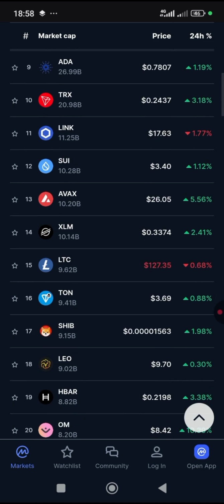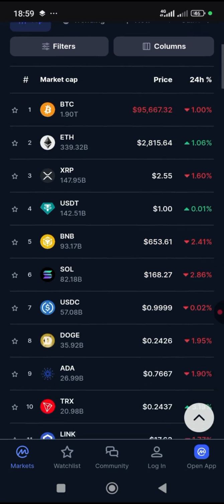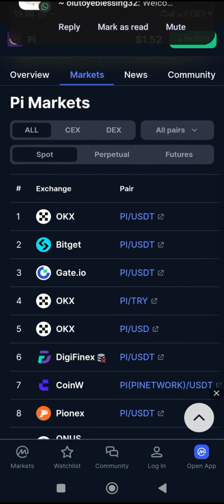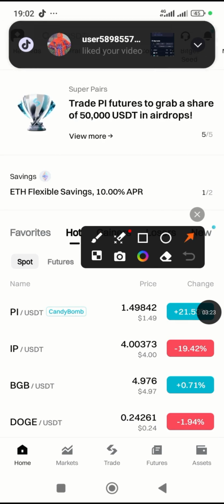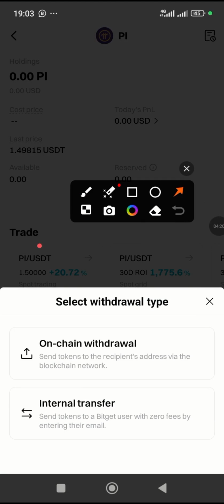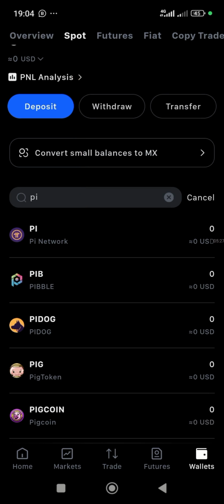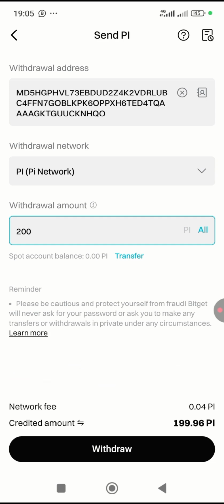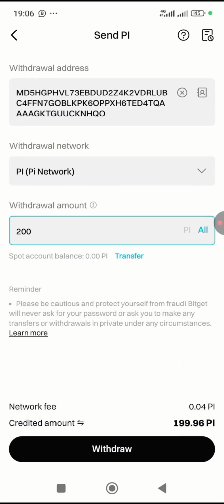Pi Coin: Transfer & Deposit from Bitget to MEXC (Step-by-Step Guide)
In this comprehensive tutorial, I'll guide you through the process of transferring and depositing your Pi Coin (PI) from your Bitget account to your MEXC exchange wallet. This step-by-step guide is designed to be easy to follow, even if you're new to cryptocurrency transfers.

What you'll learn in this video:

* **Preparing your Bitget account:** Ensuring you have Pi Coin available for transfer.
* **Locating your MEXC Pi Coin deposit address:** Finding the correct address to deposit your Pi.
* **Initiating the transfer from Bitget:** A detailed walkthrough of the transfer process.
* **Understanding transfer fees and confirmation times:** Knowing what to expect during the transfer.
* **Verifying the deposit on MEXC:** Checking to ensure your Pi Coin has arrived safely.
* **Security best practices:** Tips to keep your Pi Coin safe during and after the transfer.
* **Troubleshooting common issues:** What to do if you encounter problems during the transfer.

This tutorial is perfect for Pi Network users who want to move their Pi Coin between these two popular exchanges. We'll provide clear, visual instructions to make the process as smooth as possible.